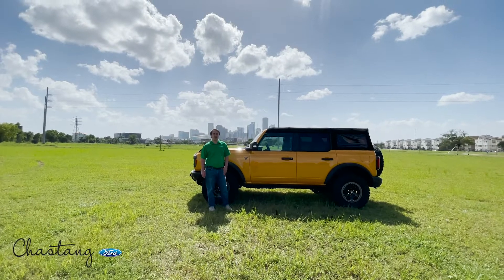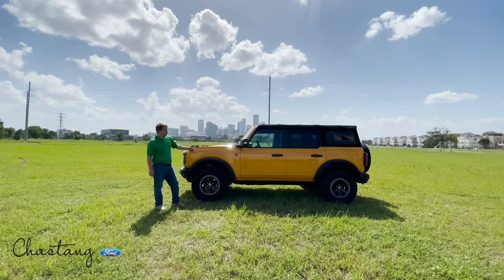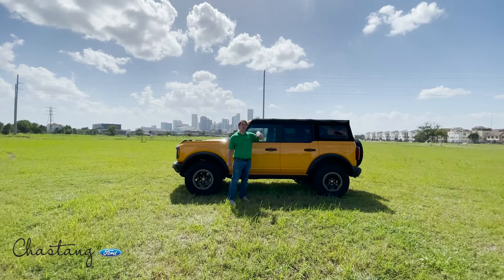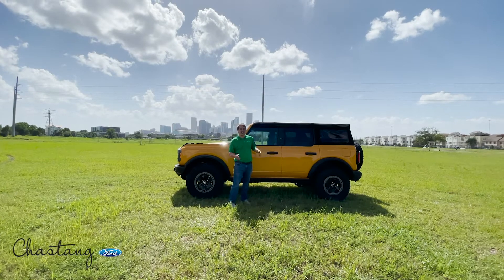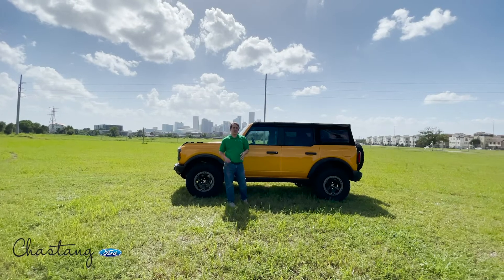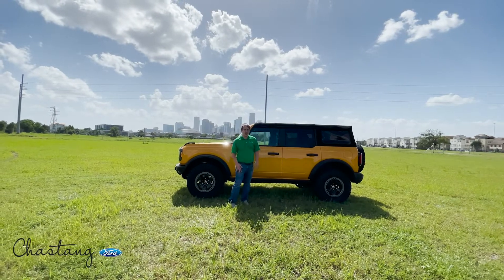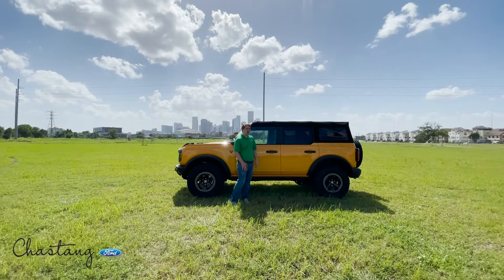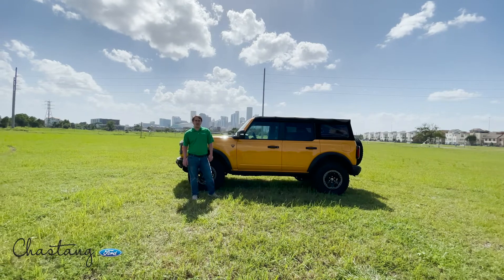Ford Bronco Soft Top Update | PSA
Justin Norris, one of our Commercial Account Managers, explains why you should order a Ford Bronco soft top vs. a hard top.
He also explains why you should go ahead and order a Ford Bronco soft top and switch to a hard top in the future.

Chapters
0:00 Intro
0:06 Bronco Badlands Edition Cyber Orange with a soft top
0:17 Hard top vs. Soft top
0:46 Why you should switch to a soft top
1:21 If you have any questions

Chastang is a family-owned automotive group committed to growing our business responsibly by building long-term relationships with our employees, customers, and community.
- We value our employees for the quality of their character and their work
- We do right by our customers who trust us to know our product
- We have passion for our community and are invested in its success